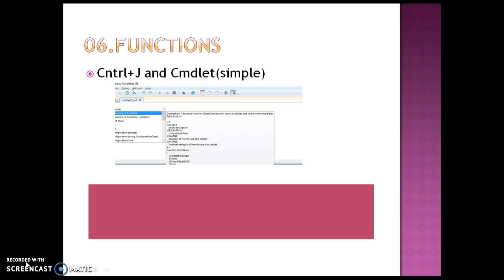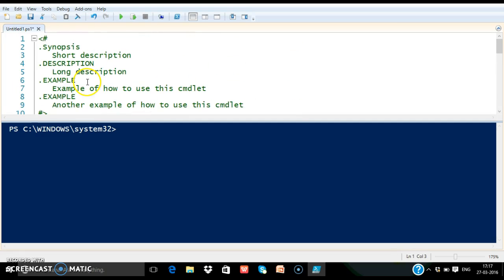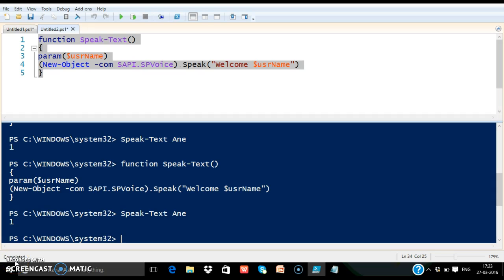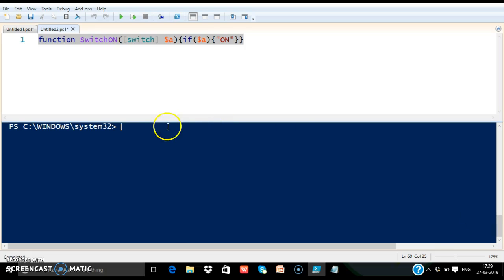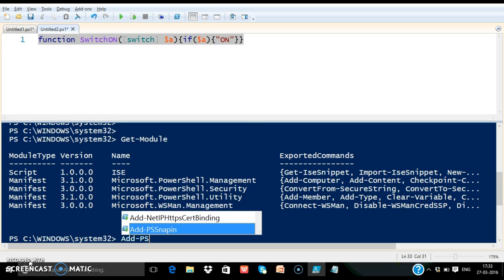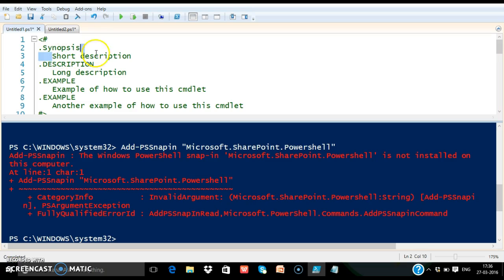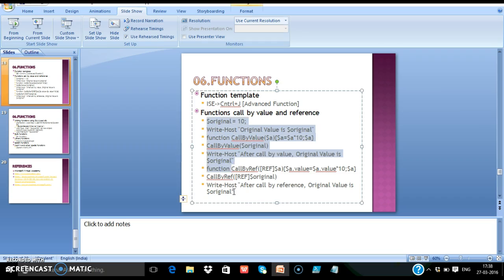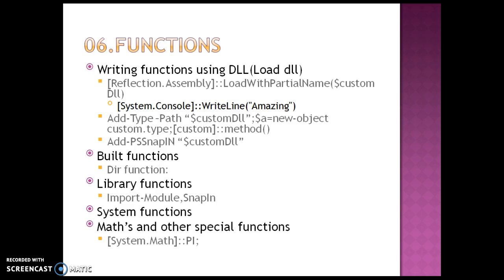PowerShell Introduction Part 4-Function